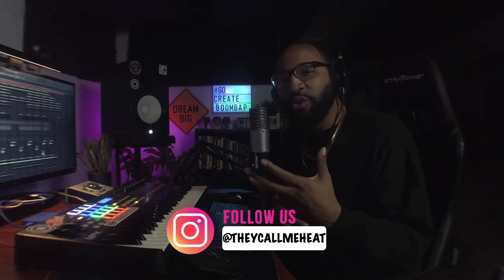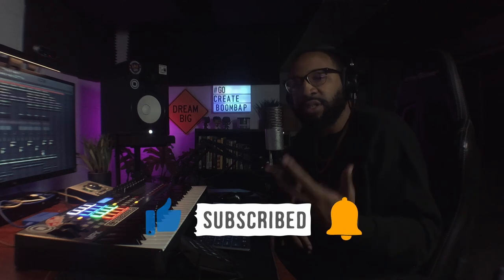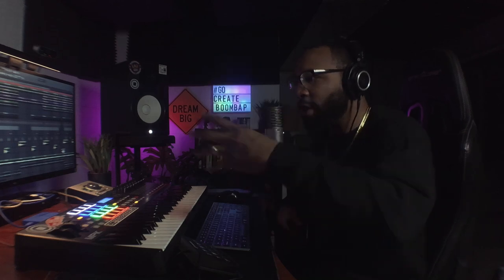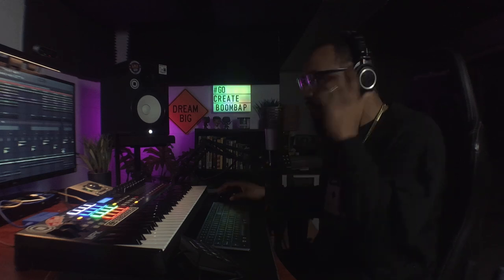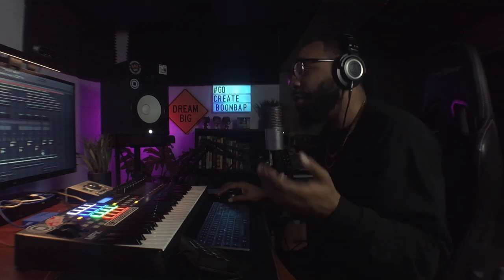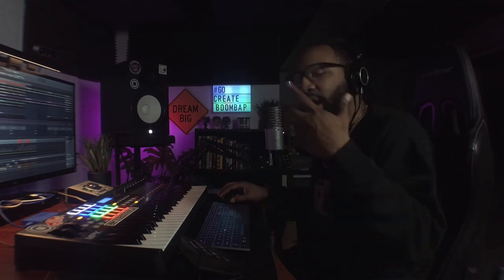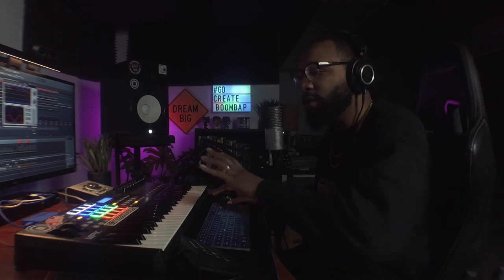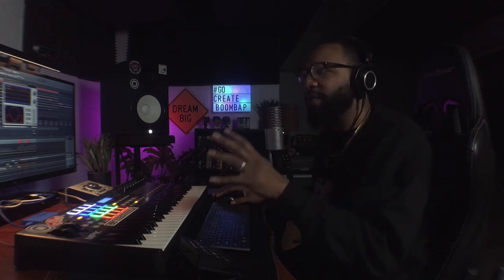my simple beat mixing system for LOUDER HARDER beats